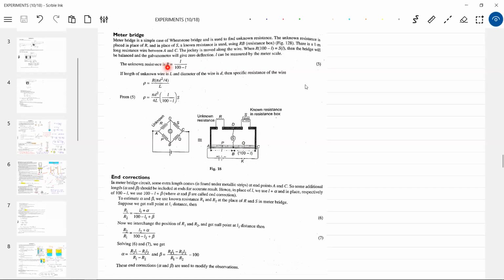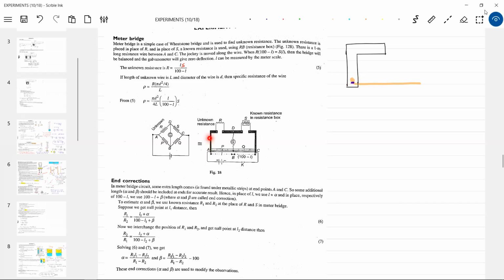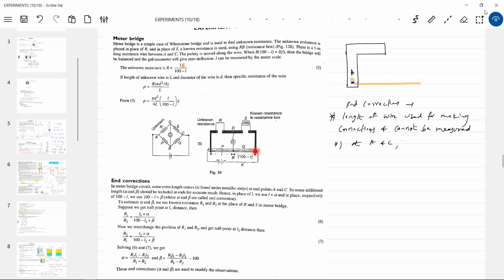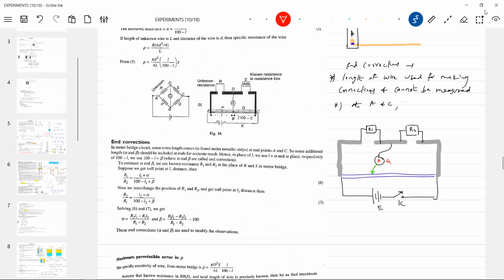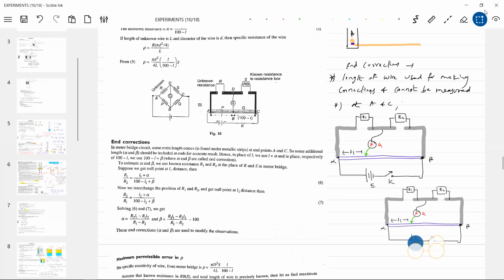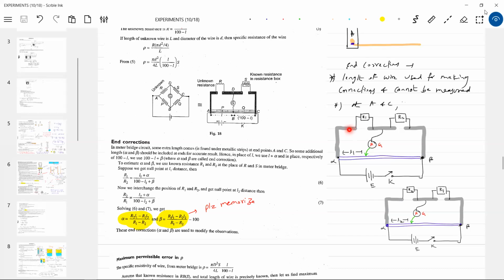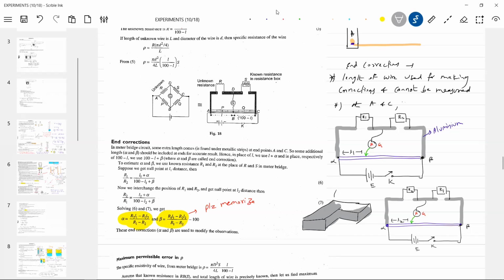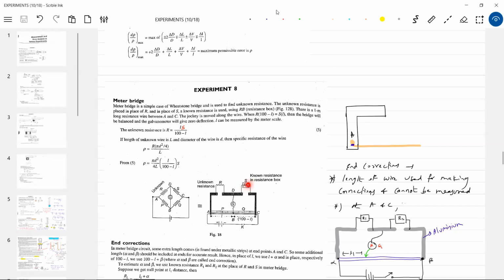6) JEE / Physics | Meter bridge experiment/ End corrections/Find resistivity of a material using